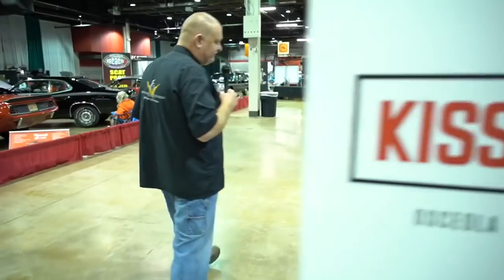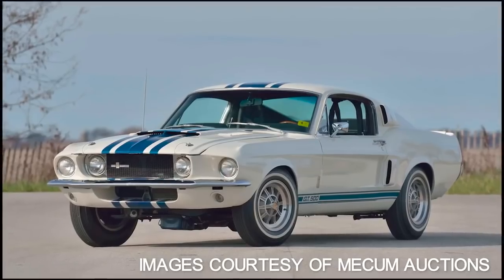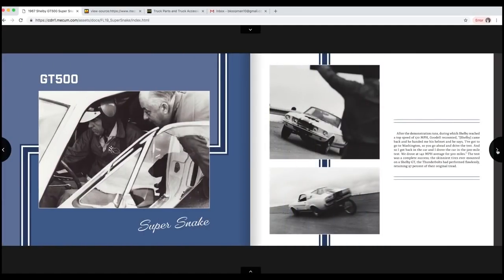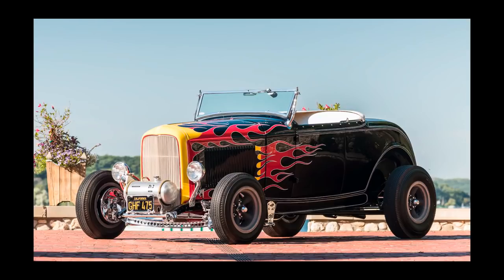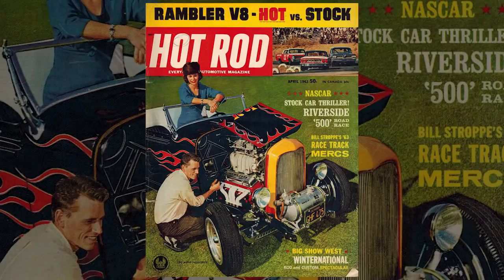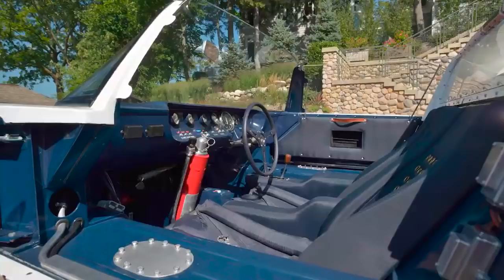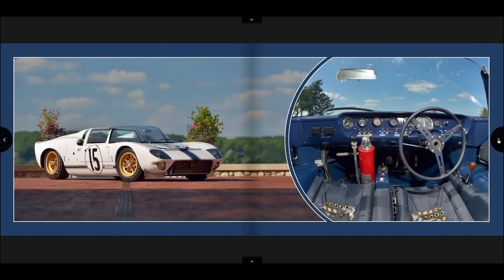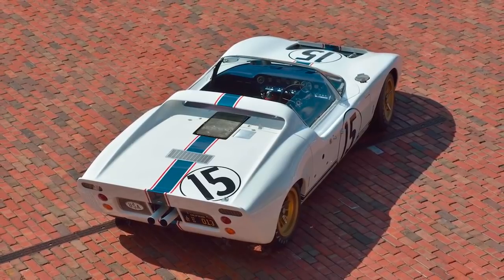Guess The High Bid Contest Muscle Car Of The Week Episode 286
This week, we’re launching a contest here at Muscle Car Of The Week!   Post your guess at the link above to enter to win a Brothers Collection hat and a V8 Speed & Resto Shop tee shirt!

POSTING IN THE COMMENTS DOES NOT COUNT AS AN ENTRY!

Guess the high bid of these three featured cars at the 2019 Mecum Auction in Kissimmee, Florida!  These three cars will be crossing the auction block Friday, Jan 11 and Saturday, Jan 12, 2019 at the 2018 Mecum Auction in Kissimmee, Fl.   Watch the auction coverage on the Mecum website, and you can even register to bid on these cars online!

1967 Shelby GT500 Super Snake - LOT S124

- One of a kind 1967 Shelby GT500 powered by a 427 Ford!

1965 Ford GT Competition Prototype Roadster - LOT F138

- The only roadster to compete at LeMans!

1932 Ford McMullen Roadster - LOT S107

- One of the most famous Hot Rods of all time!

Click the link to guess the high bid on each of these three icons, or two bid online for yourself!
See website for rules and to enter.